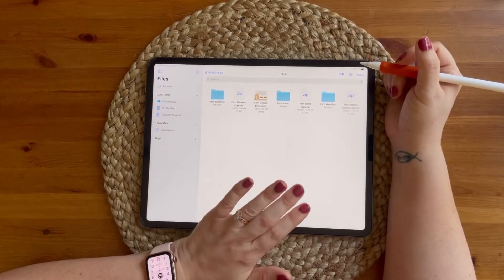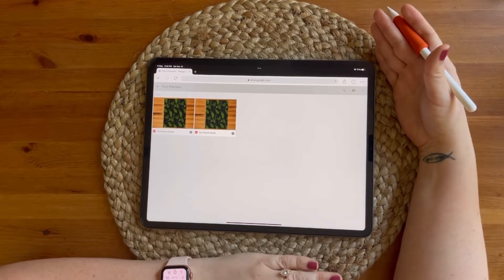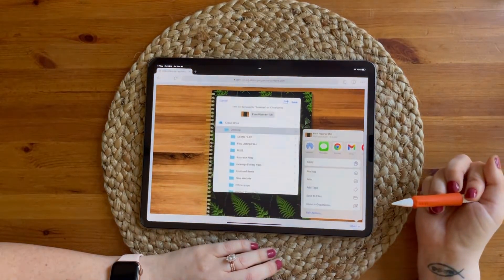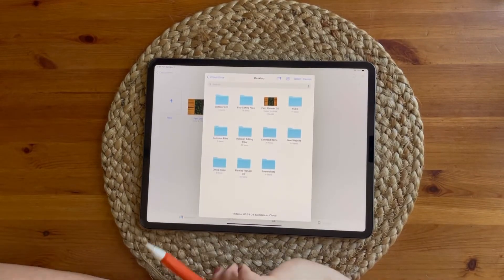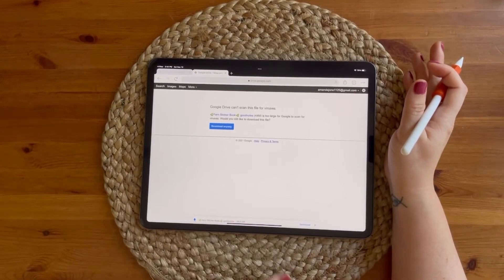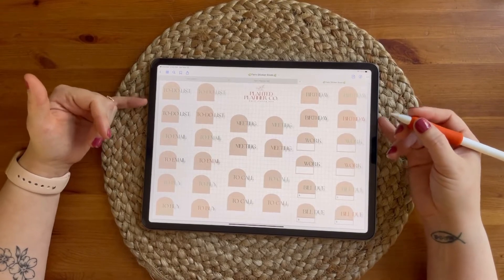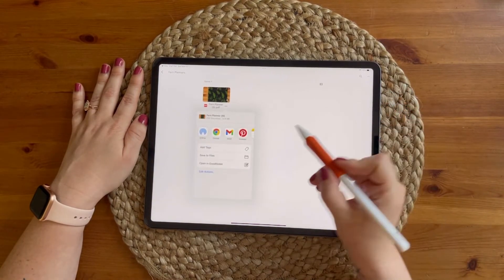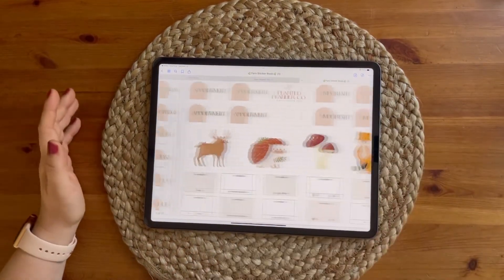How to download your digital planner in Google Drive | Accessing your digital planner files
Hey friends!

I am going to show you step by step how to access all your purchased files through google drive, You'll learn how to save your files, and import them into goodnotes5.

🔆 FREEBIES CLUB 🔆
If you're new to digital planning you can try a freebie from my . Once you sign up for our freebie club you will have access to all new freebie content FOREVER!

🔆 PRODUCTS USED 🔆
2021 iPad Pro 12.9"
Upper NimbleGrip - Clay